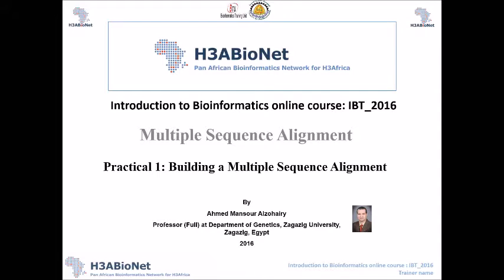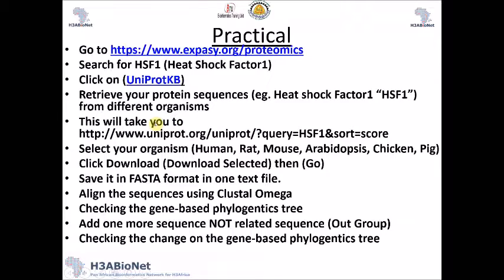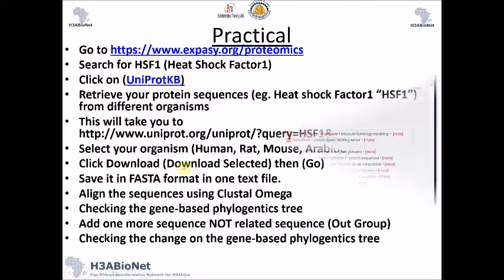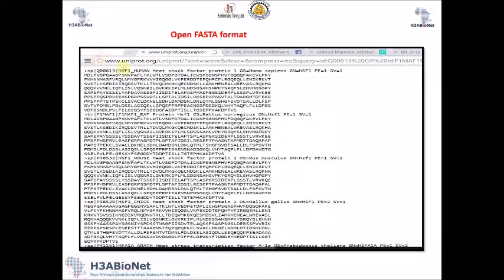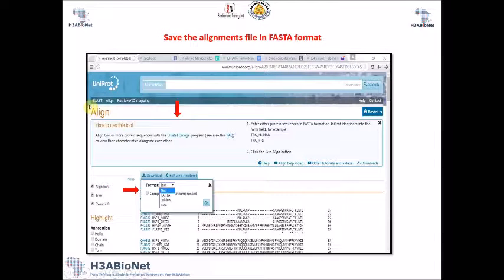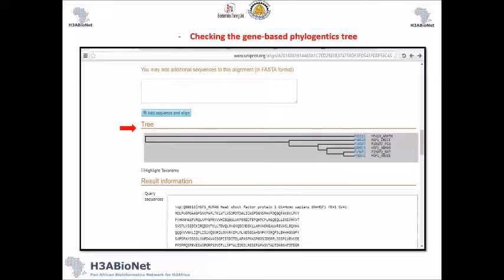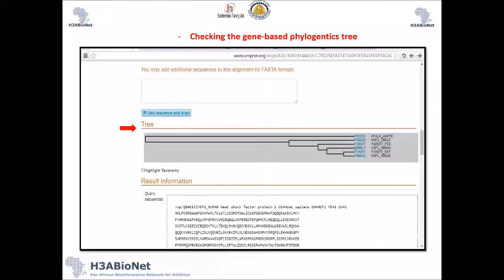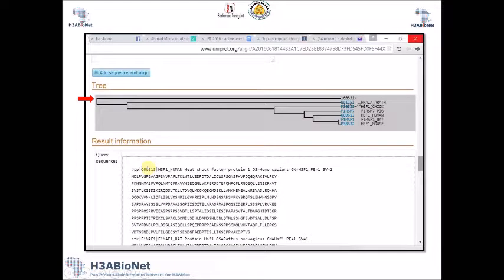H3ABioNet Multiple sequence alignment: Practical 1 (En, Ar)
The first practical for the of Multiple sequence alignment module
ِThis video is in Arabic and English